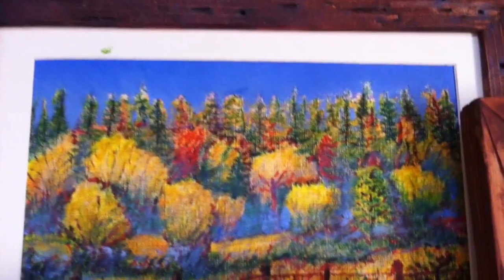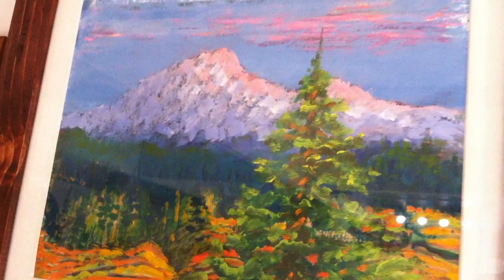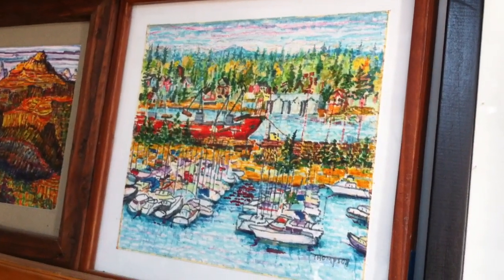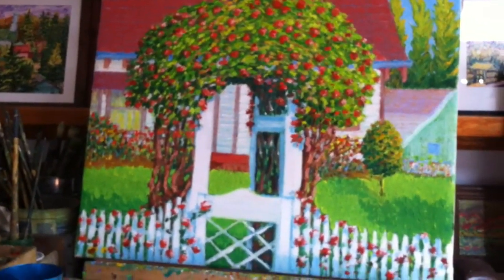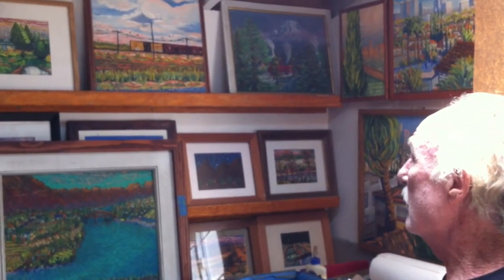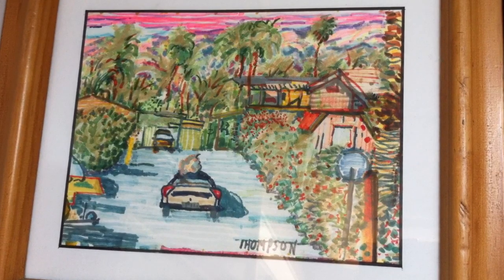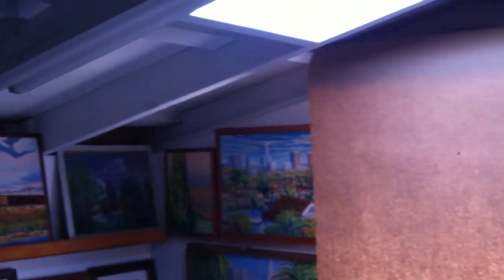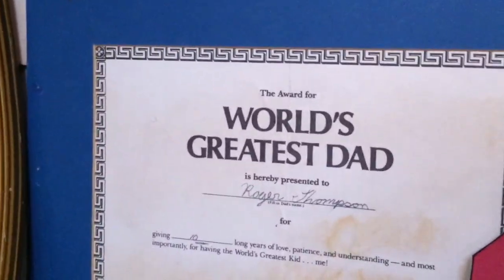Artist Roger Thompson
This video is about Artist Roger Thompson